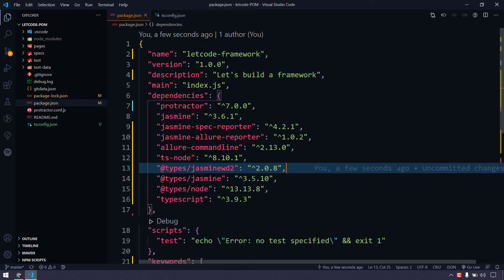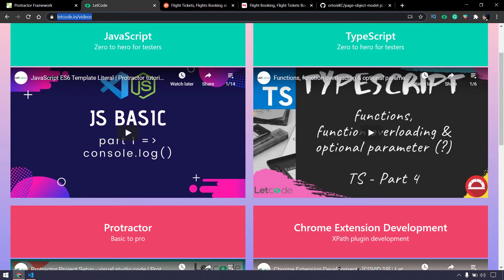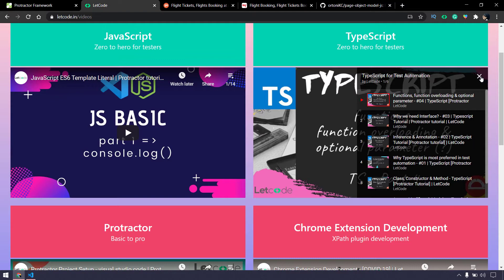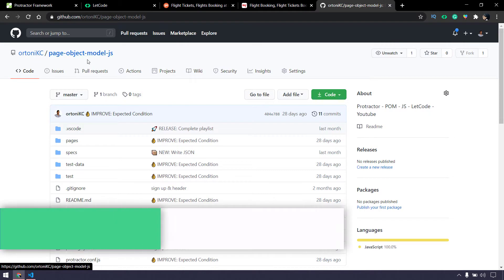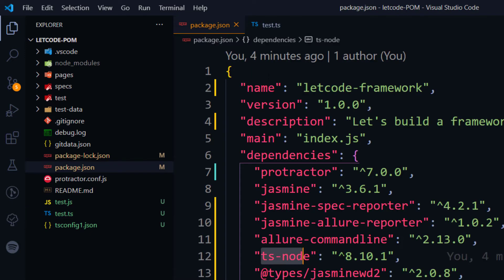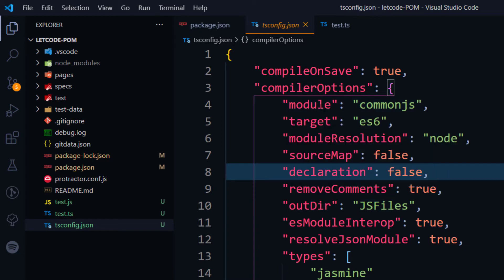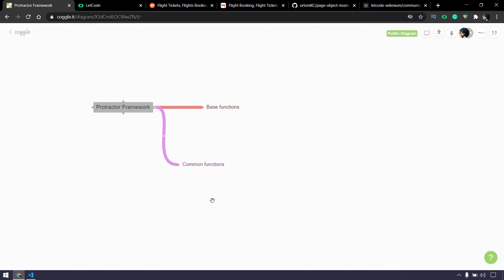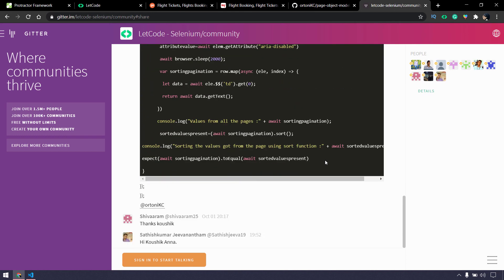Protractor Framework -1 With TypeSript | Protractor Tutorial | LetCode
In this video, we'll learn how to setup TypeScript and tsconfig.json.
Part - 1 of Protractor with Typescript

Intro & Outro
music credit
song: To my soul